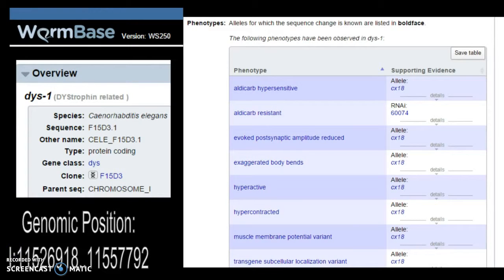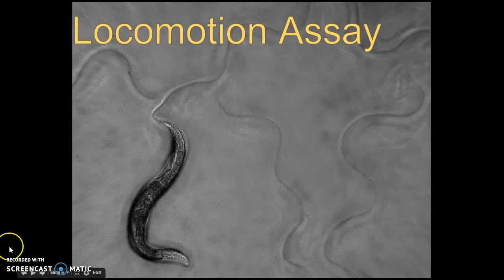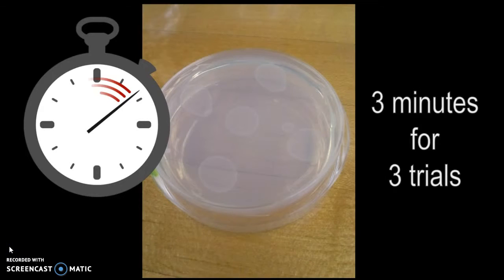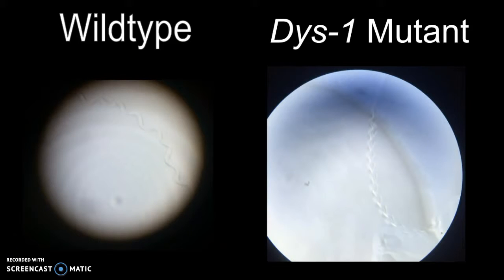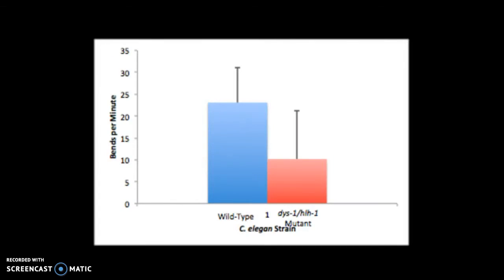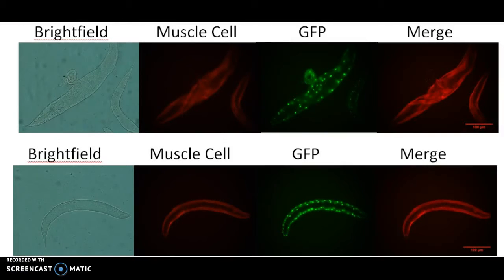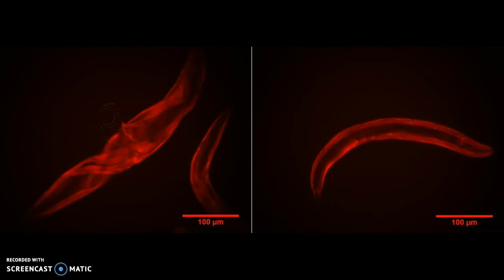Phenotype Analysis of dys-1 and hlh-1 mutant in C. elegans